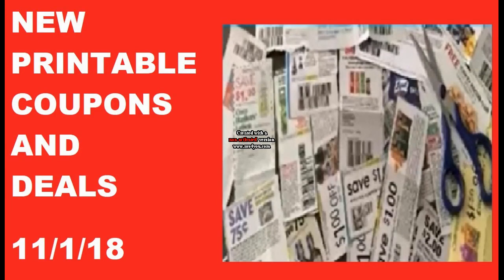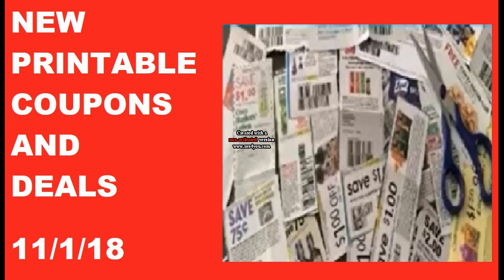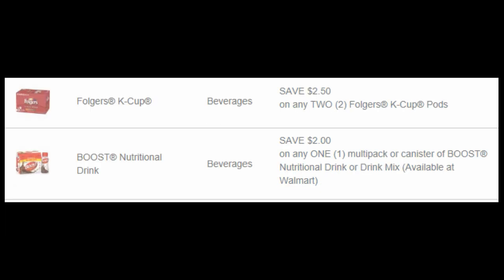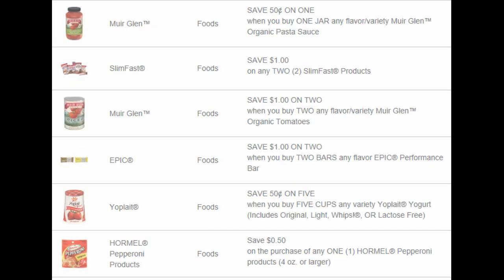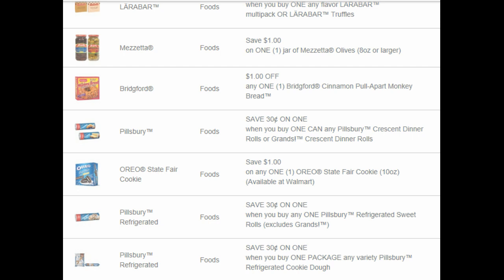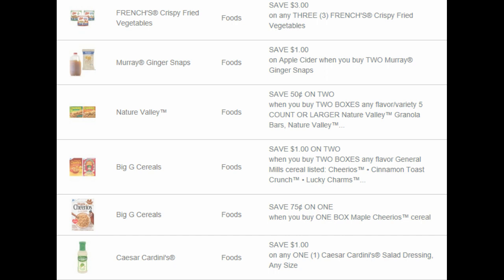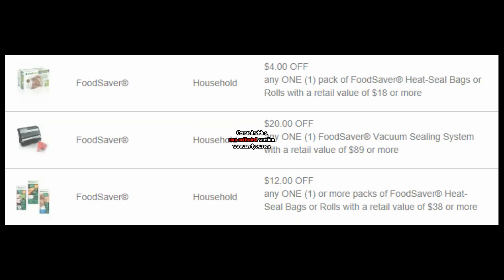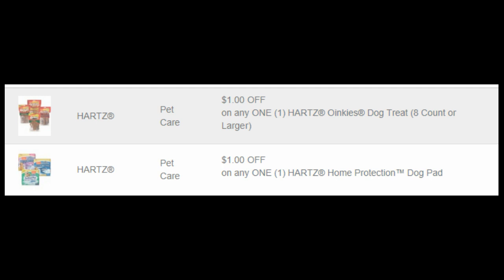NEW Printable Coupons and DEALS!- 11/1/18